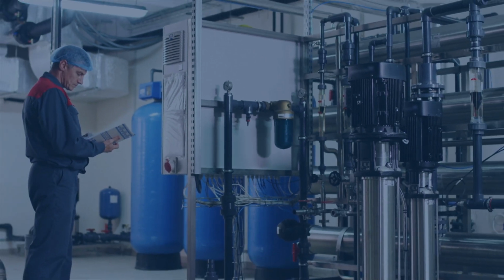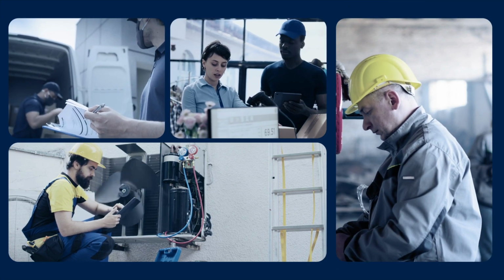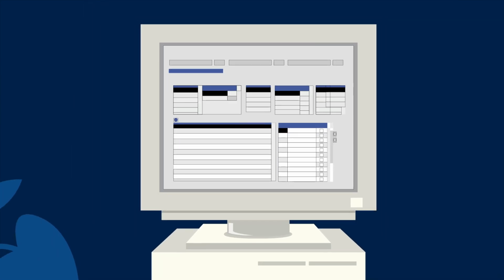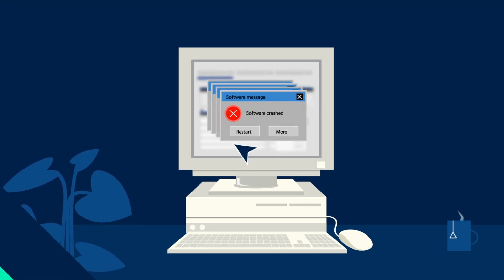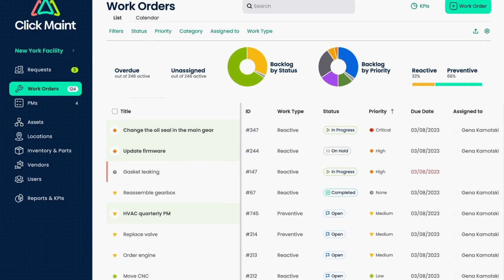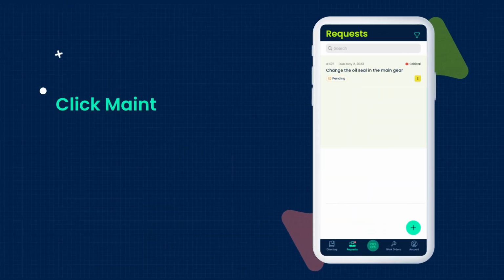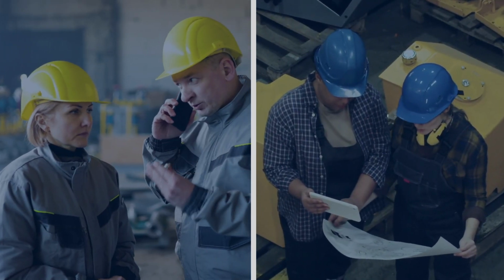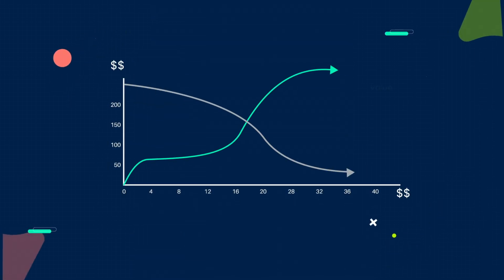Click Maint CMMS Software | Easy Maintenance Management Software.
Discover Click Maint CMMS Software, an easy-to-use maintenance management solution designed to help maintenance teams simplify daily operations.

With Click Maint, teams can manage work orders, maintenance requests, preventive maintenance, assets, parts and inventory, and maintenance activities from one centralized platform.

Click Maint CMMS helps organizations:

✓ Create and track work orders
✓ Schedule preventive maintenance
✓ Manage equipment and assets
✓ Track maintenance requests
✓ Monitor parts and inventory
✓ Improve maintenance team productivity
✓ Reduce equipment downtime
✓ Access maintenance information from anywhere

Whether you manage facilities, manufacturing equipment, schools, healthcare facilities, hotels, or other operations, Click Maint provides an affordable and user-friendly CMMS solution to help streamline maintenance management.

Explore Click Maint CMMS and see how easy maintenance management can be.

CMMS Software, Click Maint CMMS, maintenance management software, work order software, preventive maintenance software, asset management software, maintenance software.